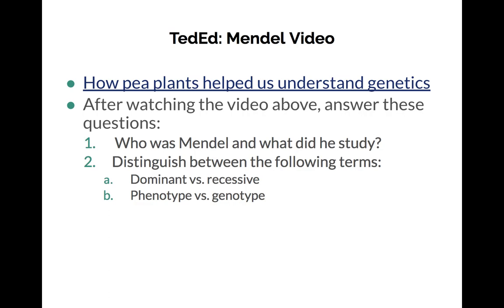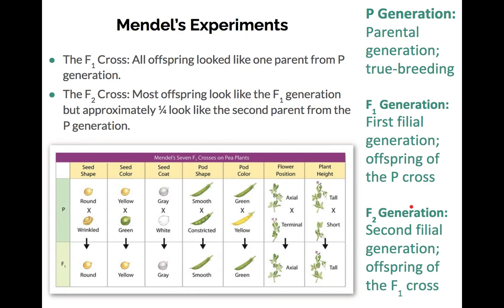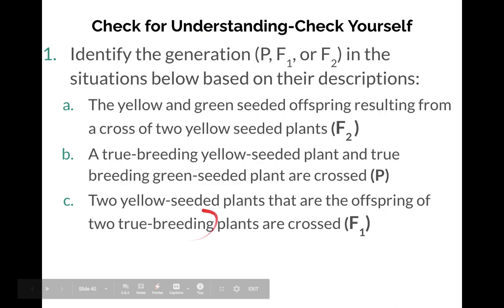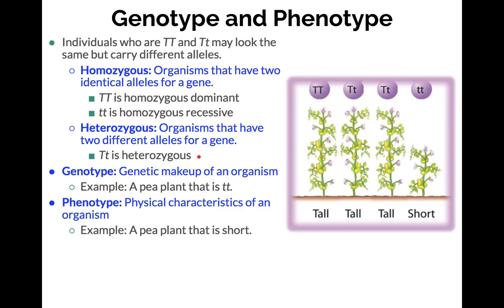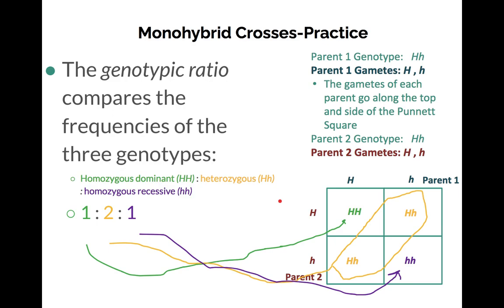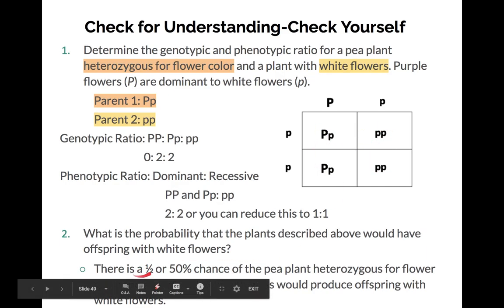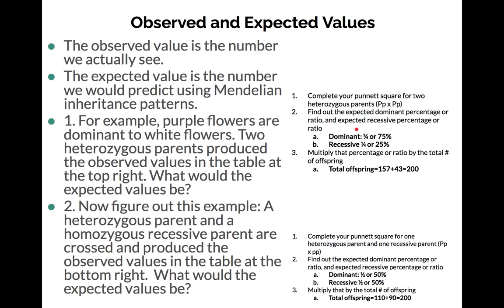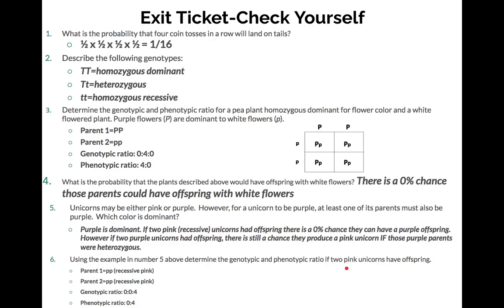4.2 Video Lesson